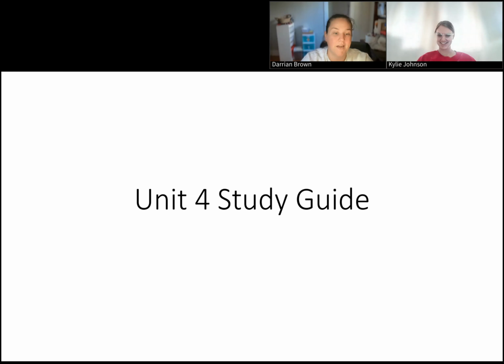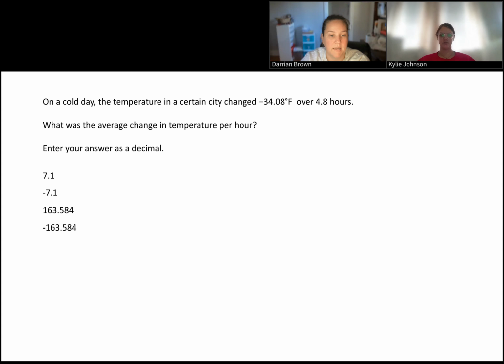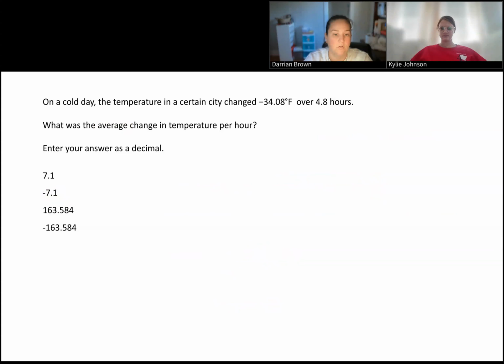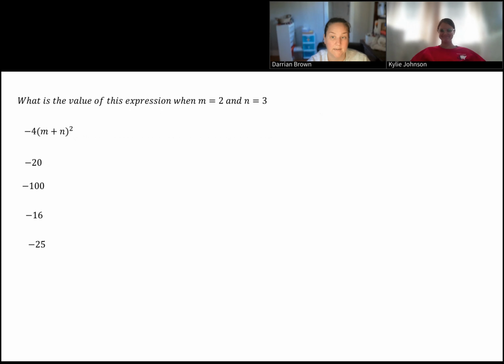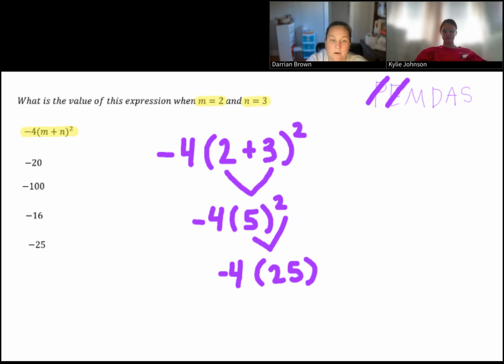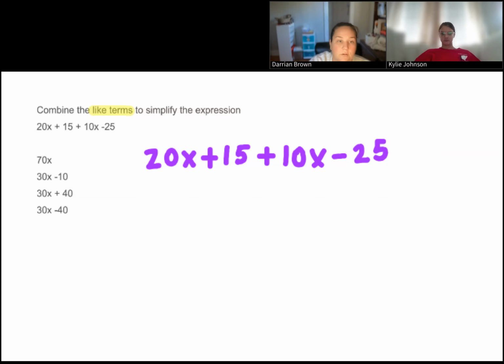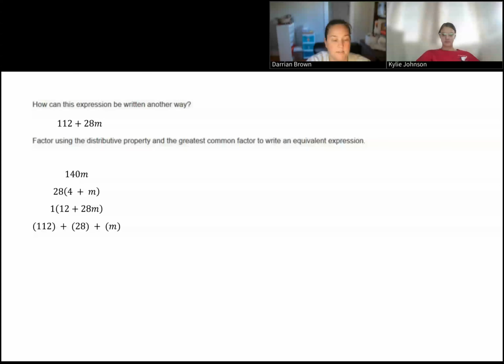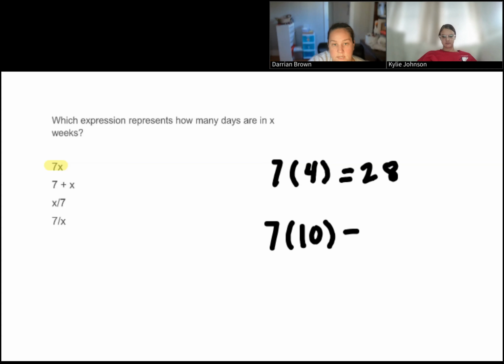Unit 4 (S1) Unit Test Study Guide